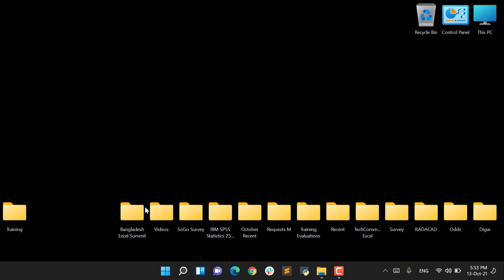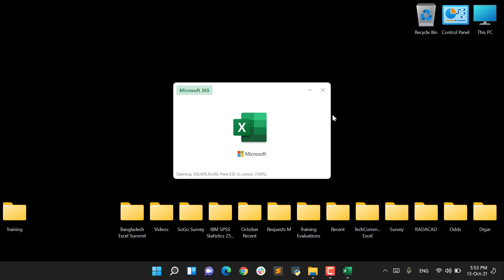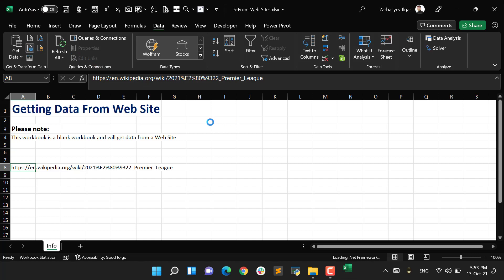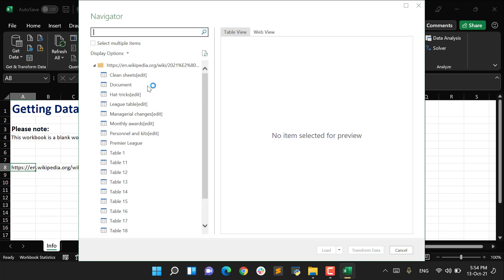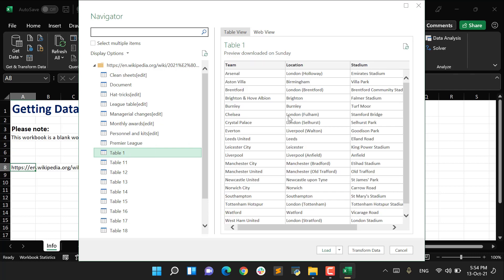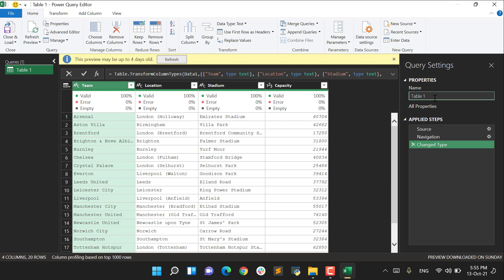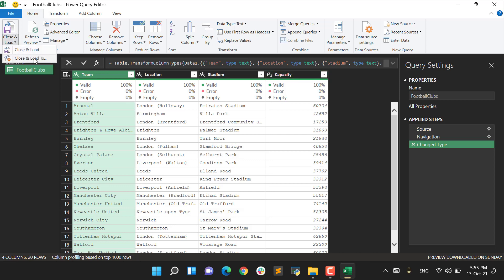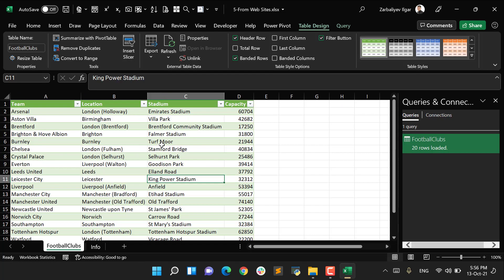Power Query - Getting Data from Web Pages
Business users spend up to 80 percent of their time on data preparation, which delays the work of analysis and decision-making. Several challenges contribute to this situation, and Power Query helps address many of them.
In this video, I will talk about how to extract data from Web.